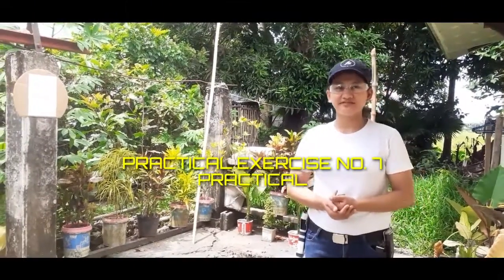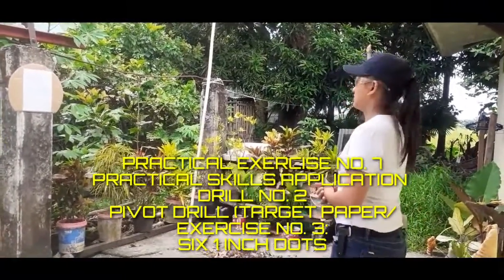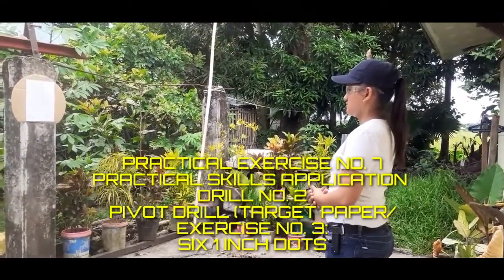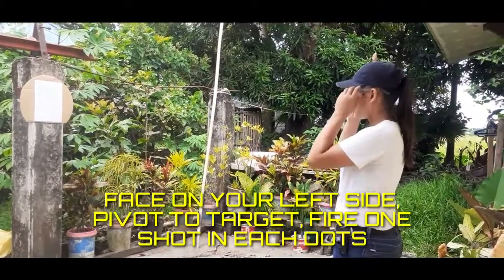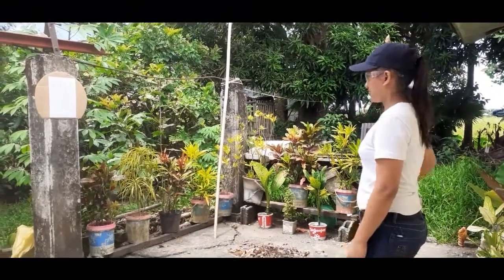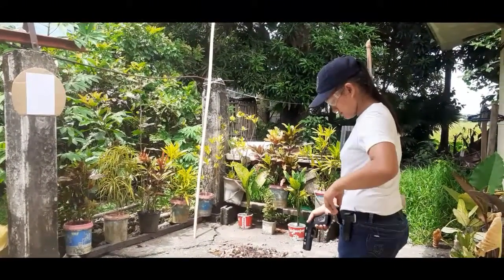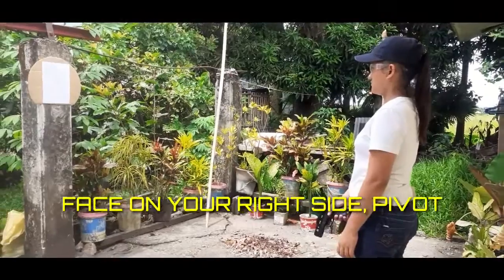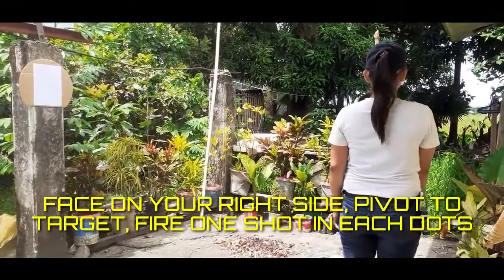Practical Exercise No. 7 Drill 2: Pivot Drill (Basic OF Practical Shooting)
Special Thanks to our Actress and University of Antique, College of Arts and Sciences, Criminology Department.